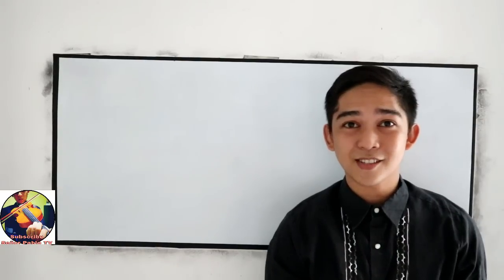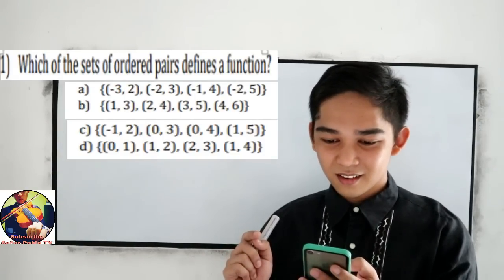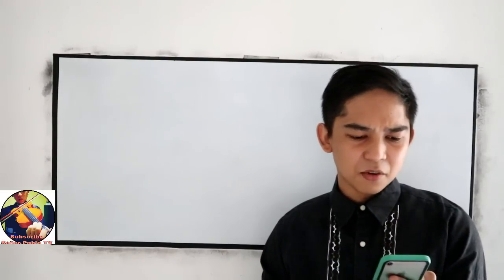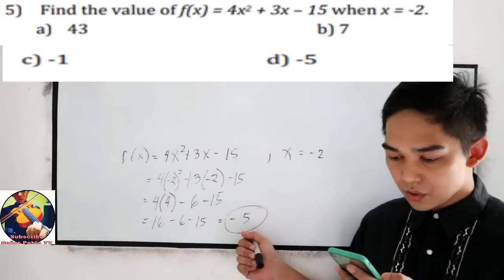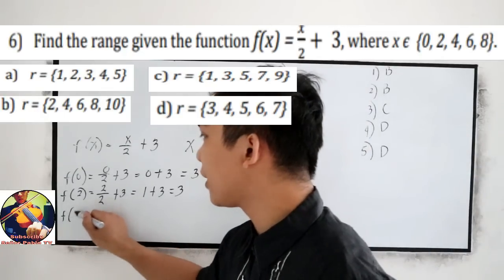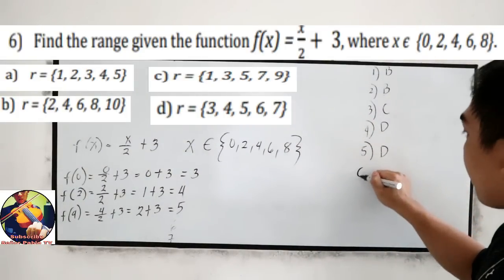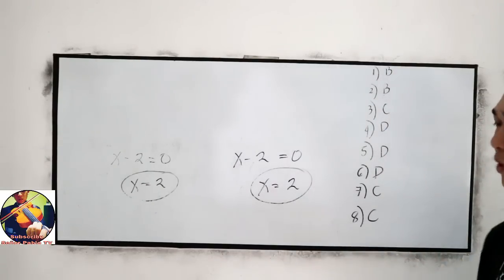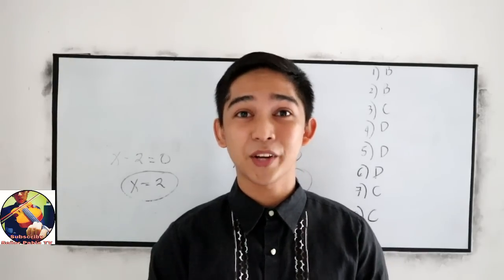EPISODE 1- GENERAL MATHEMATICS : Answering Sample Questions in Modules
EPISODE 1 - ANSWERING SAMPLE EXAMS IN GENERAL MATH

Hello Math Wizards, Welcome to Senor Pablo Tricks and Trivia.
This is our first episode, Im hoping that you will like and support it.